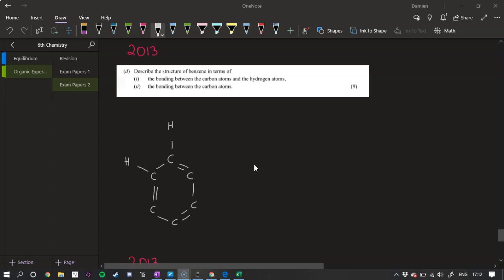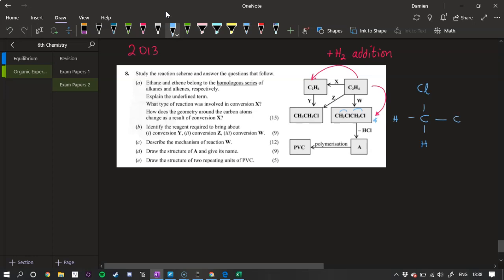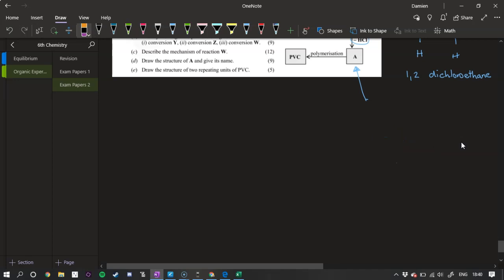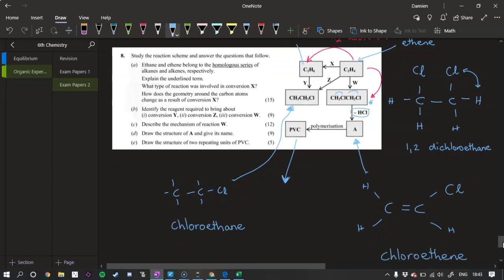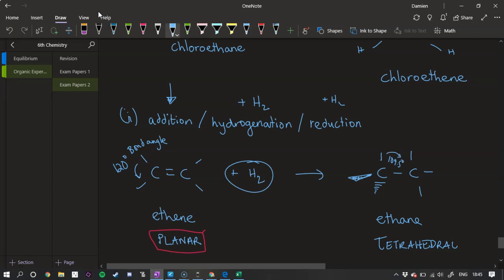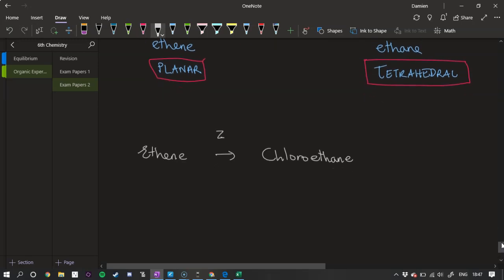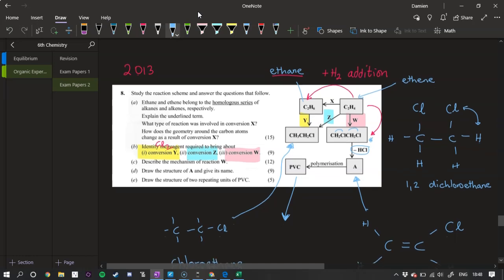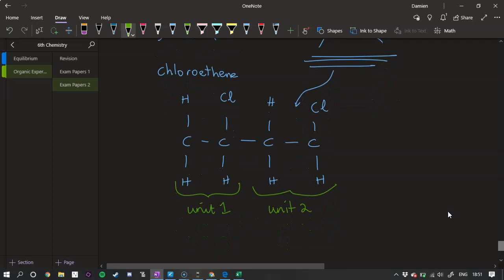Organic Rexn Papers Part 7 : 13